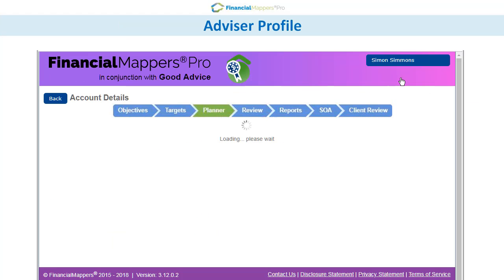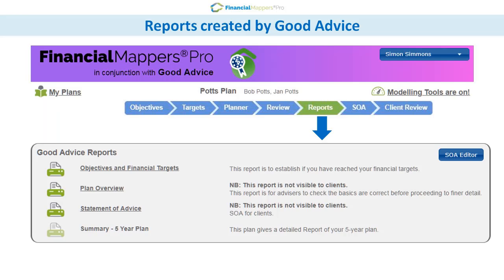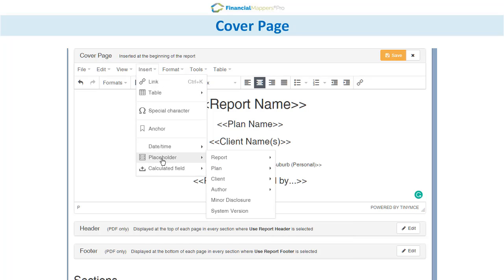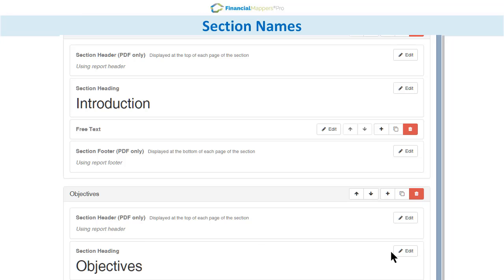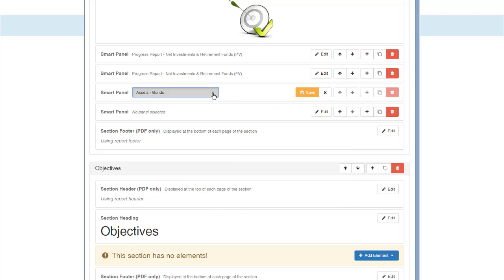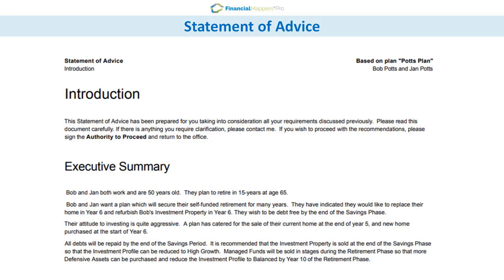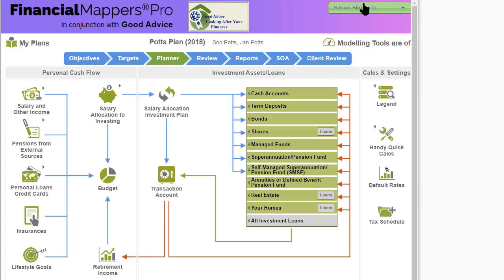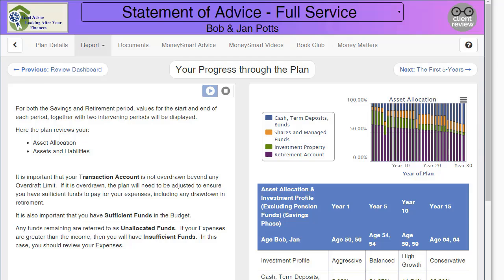Financial Mappers Pro Report Builder and SOA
This video demonstrates how to create reports including a Statement of Advice using the report builder.